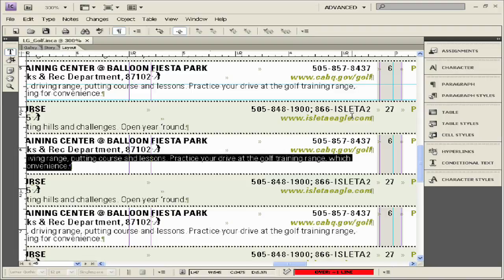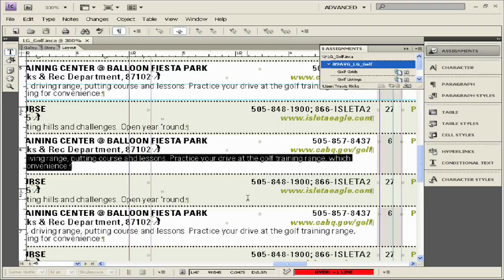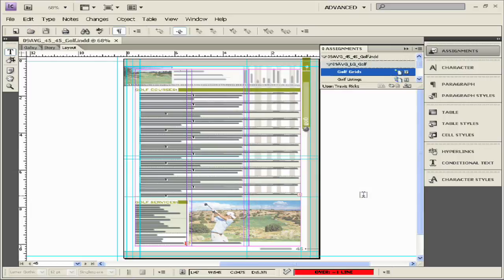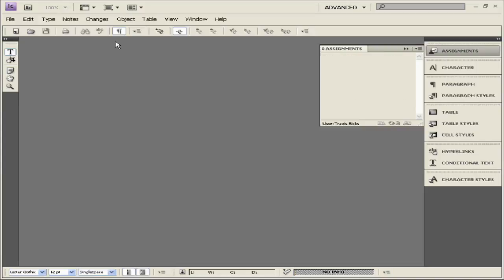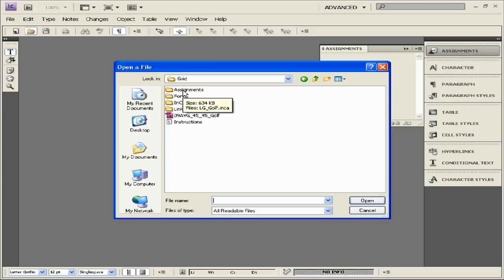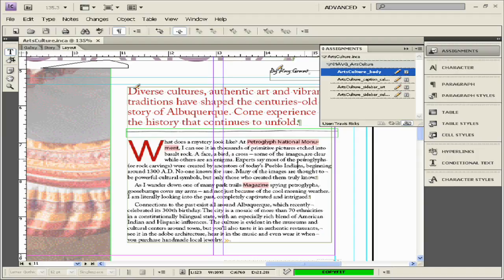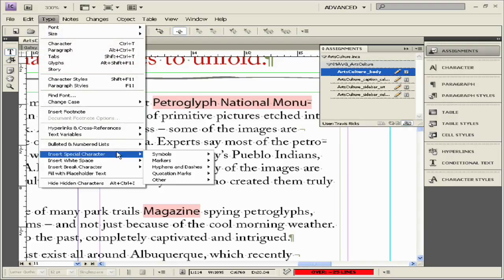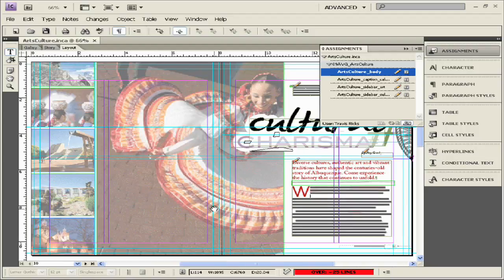Incopy04 Q And A